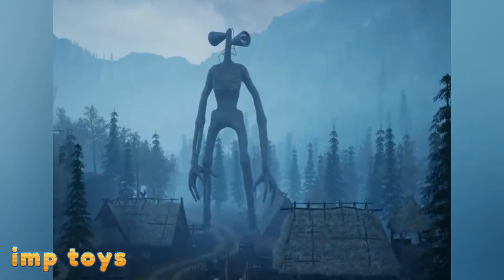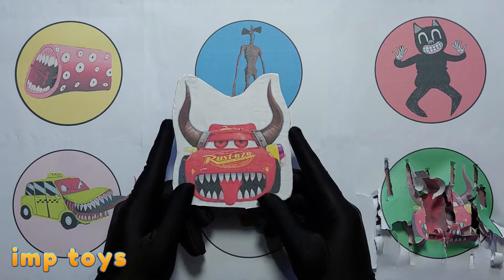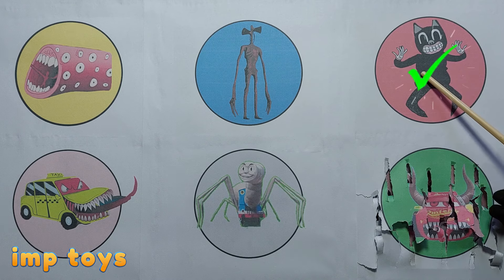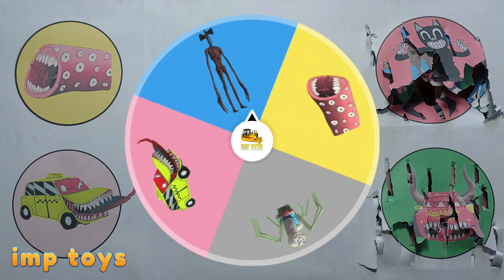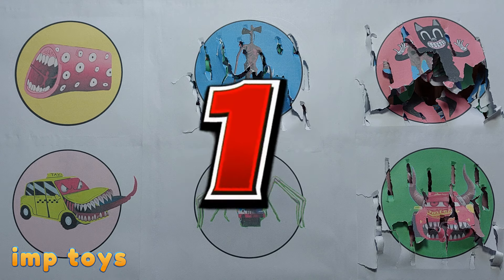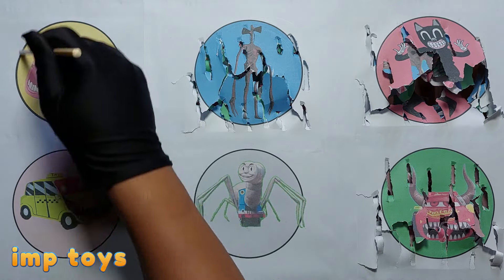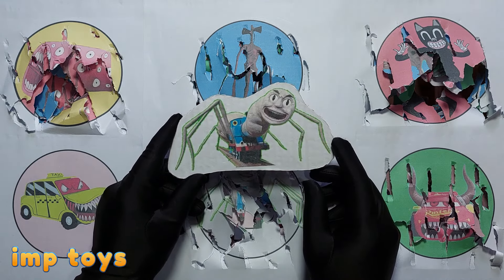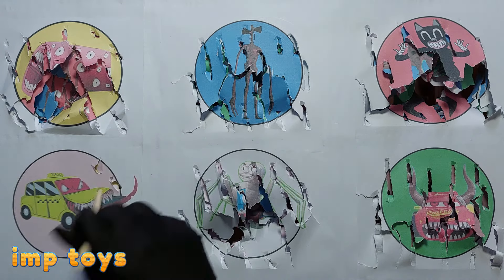King Of Monster ; Siren Head vs McQueen Eater, Cartoon Cat, Train Eater, Taxi Eater, Thomas Spider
King Of Monster ; Siren Head vs McQueen Eater Demon, Cartoon Cat, Train Eater, Taxi Eater, Thomas Spider